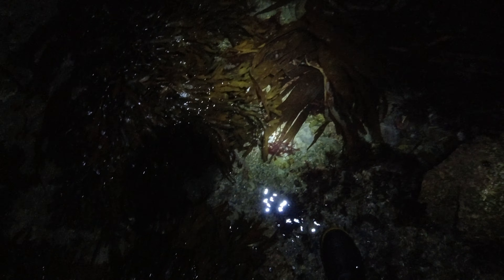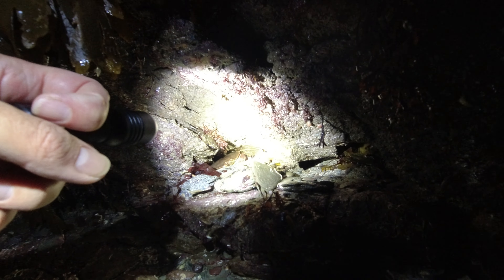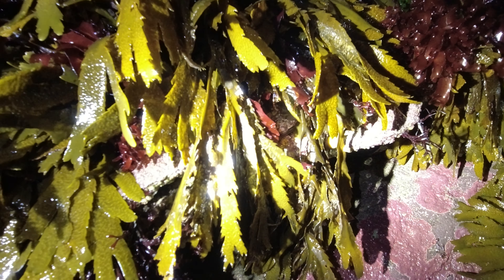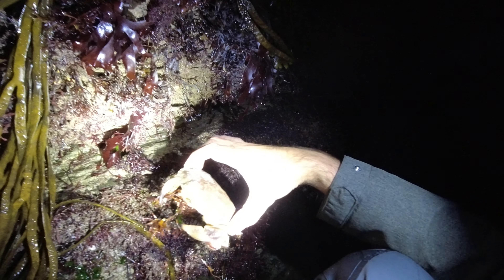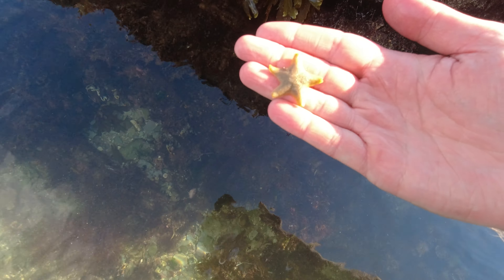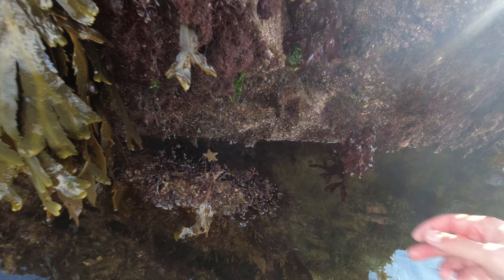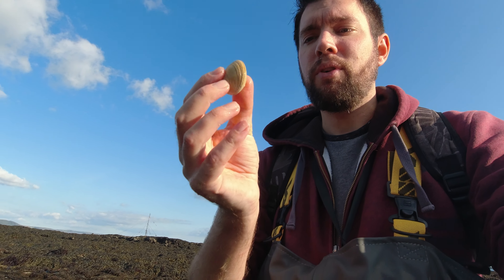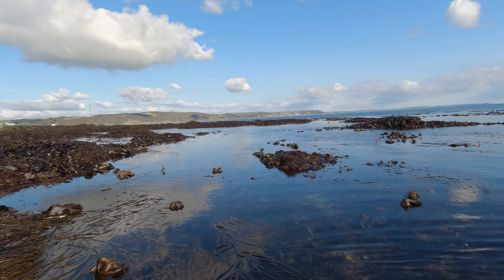Exploring Coastal Ecosystems - Crabs, Squat Lobster, Wrasse, Pipe Fish, Star Fish, Clams, Urchins.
Exploring Coastal Ecosystems - Crabs, Squat Lobster, Wrasse, Pipe Fish, Star Fish, Clams, Urchins. Coastal and Underwater Sea Life Exploring and Education in Cornwall and Devon, UK. Exploring around the Cornwall and Devon coast and shoreline. In today's Autumn throwback episode I go out exploring some hard to get to low tide areas at night followed by a day time exploration so see what amazing sea life I can find.  Come and join me as we learn about the different sea life you can find around the Devon and Cornwall Coast!

It would be greatly appreciated and it all helps the channel out so I can continue to bring you more amazing content in the future :)